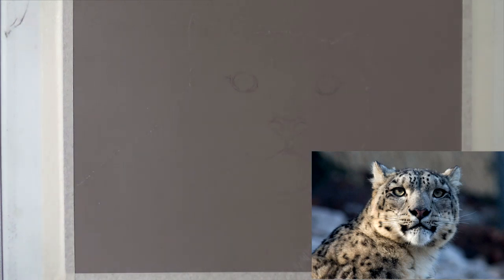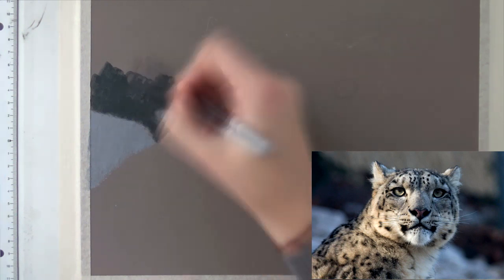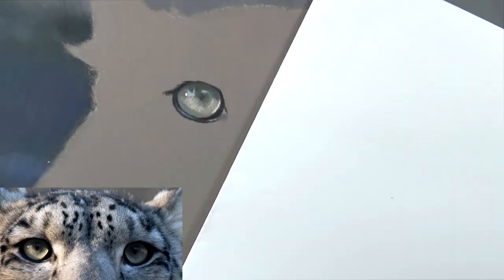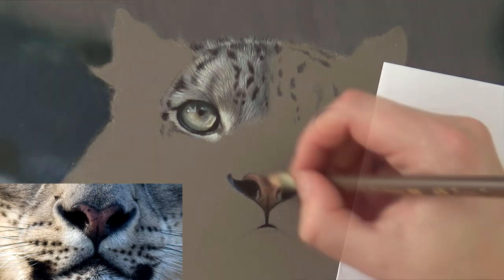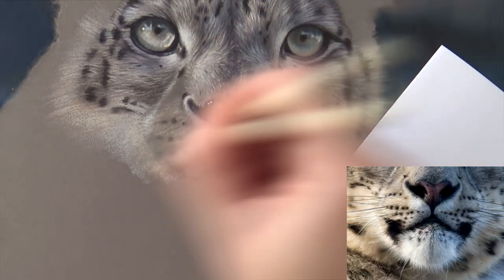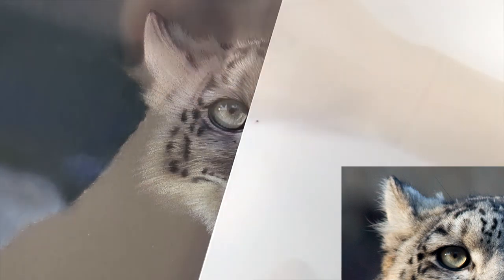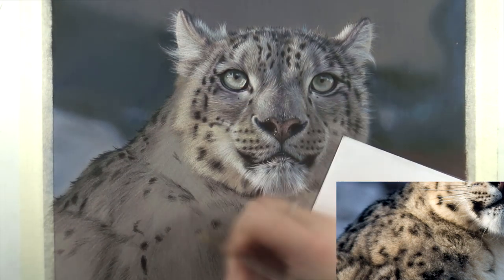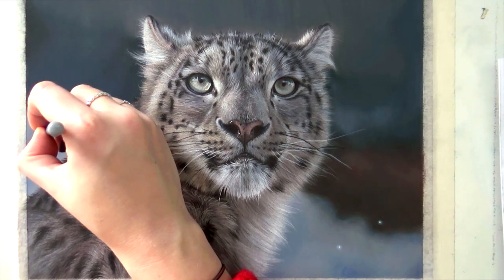Drawing a snow leopard with colored pencils and pastel pencils | Timelapse